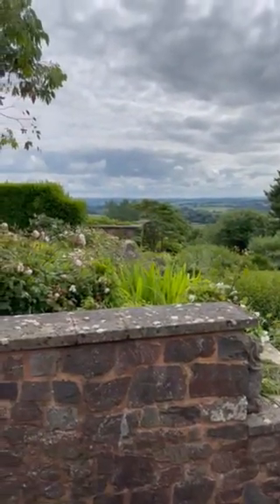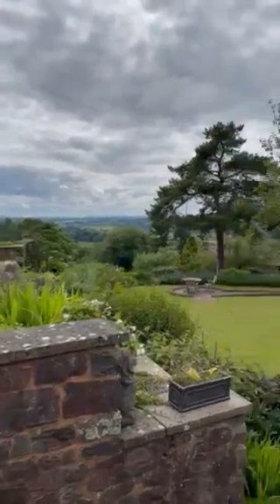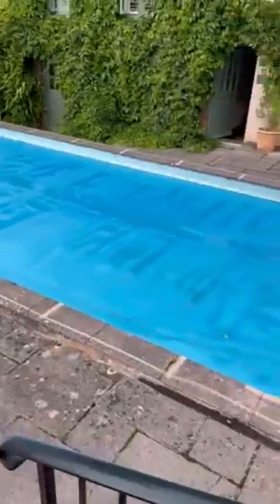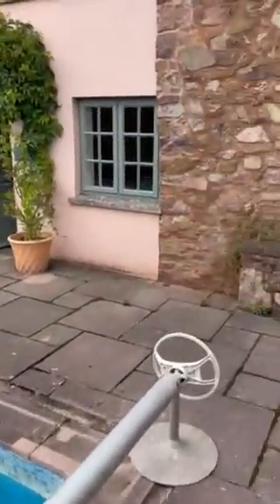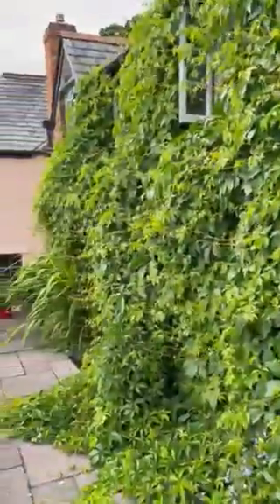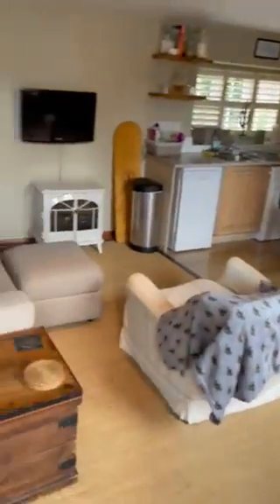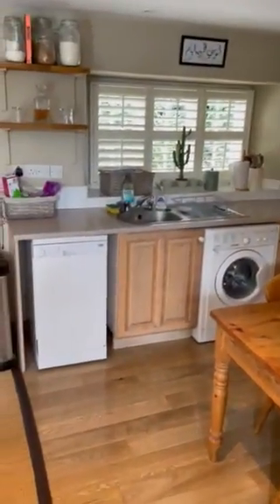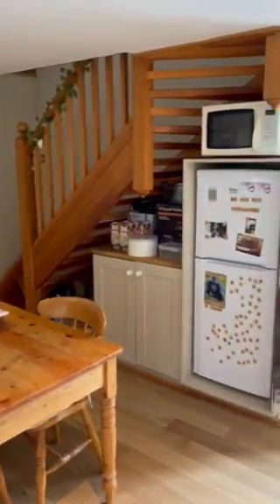Mouse House Video Tour